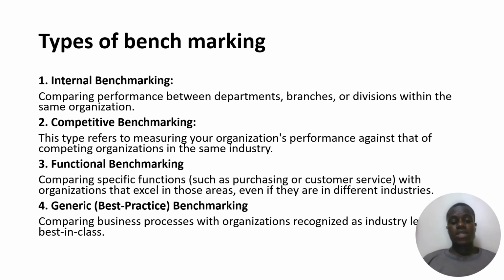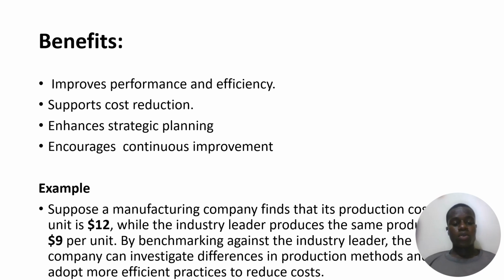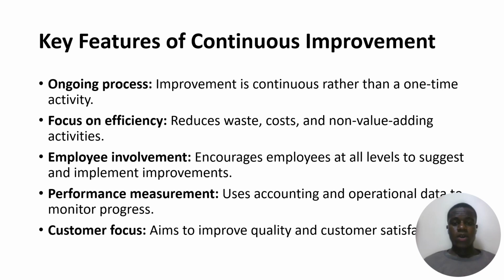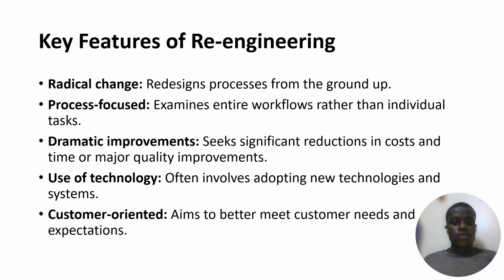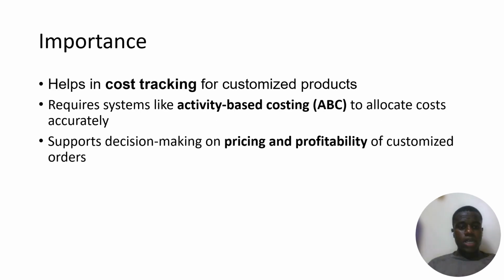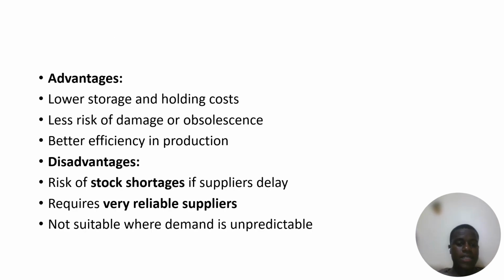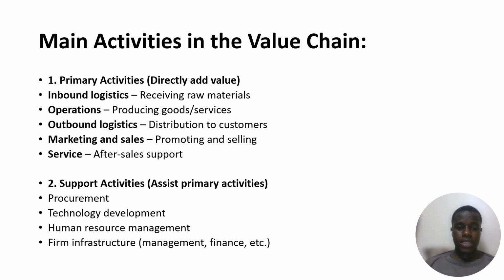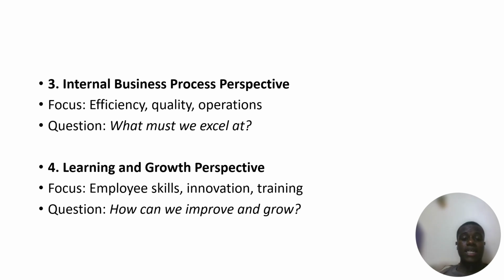Contemporary Management Techniques.